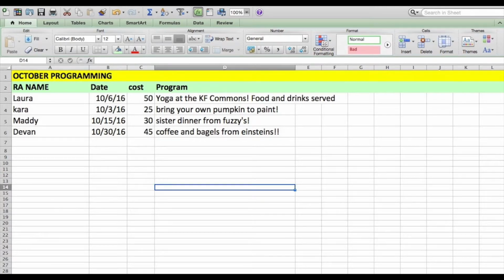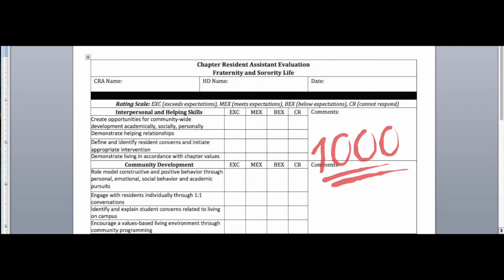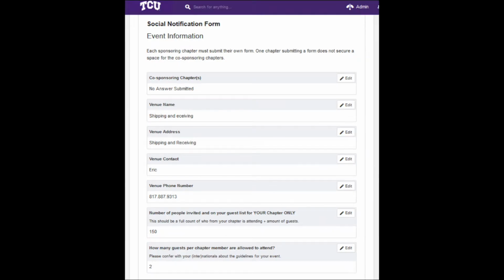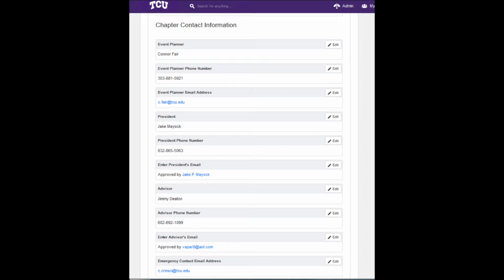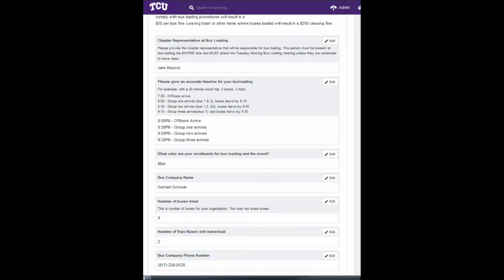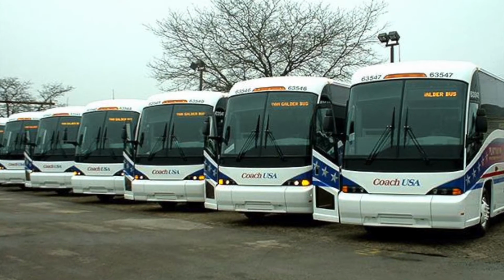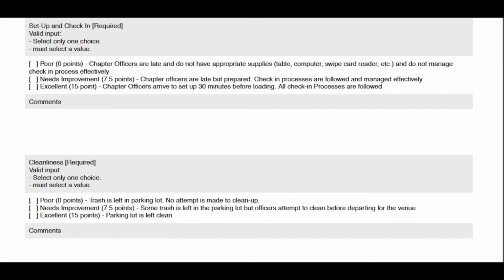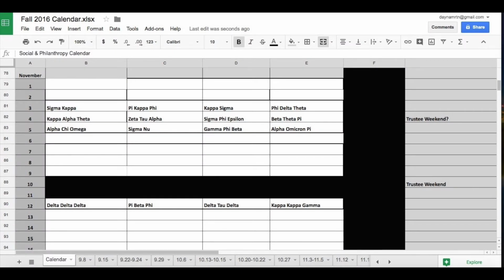jimmerson 21209EC9 E5EC 4827 86A1 6859A0B08E0F